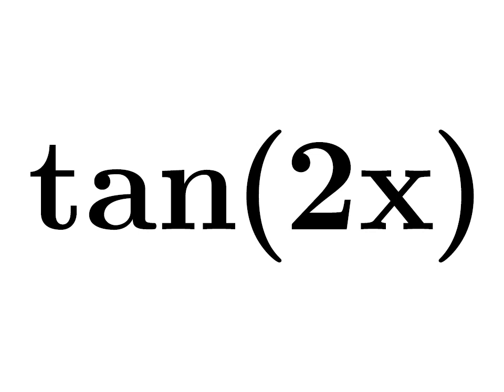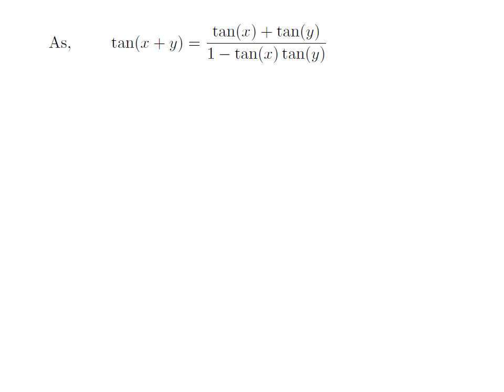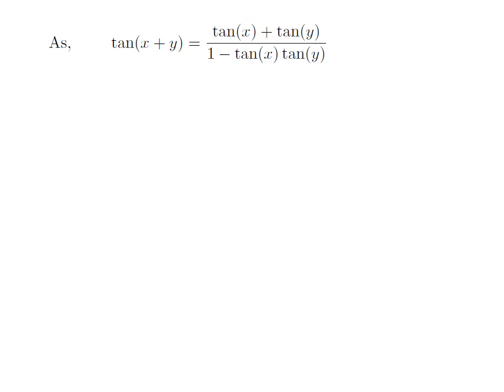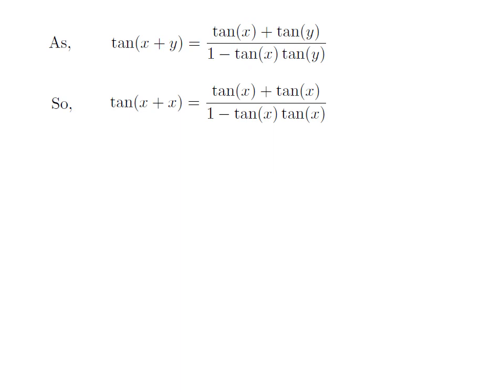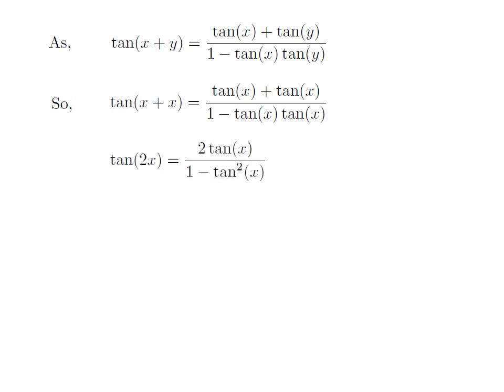tan2x | tan(2x) | Identity for tan2x | Proof of tan2x identity | Formula for tan2x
In this video, we are going to derive the identity for the tangent of 2x.

The identity for tan(x + y) has been explained in the following video

Other titles for the video are:
Proof of tan2x formula
Value of tan2x
Value of tan(2x)
Identity for tan(2x)
Identity of tan2x
Identity of tan(2x)
Formula for tan(2x)
Proof of tan(2x) = (2tan(x))/ (1 + tan^2(x))
Identity of tangent of 2x
Identity for tangent of 2x